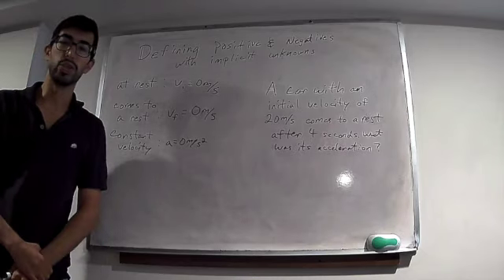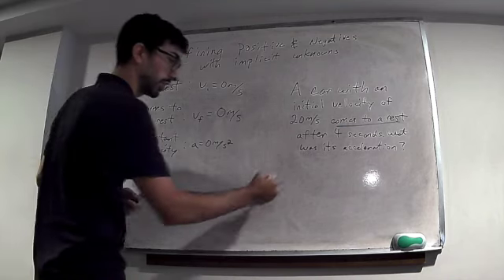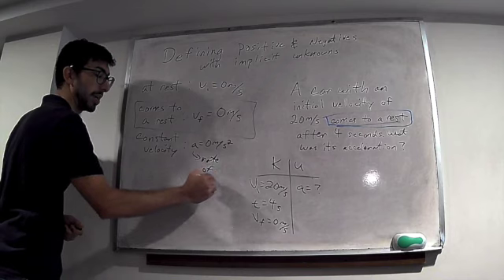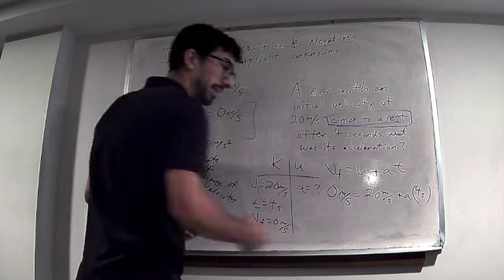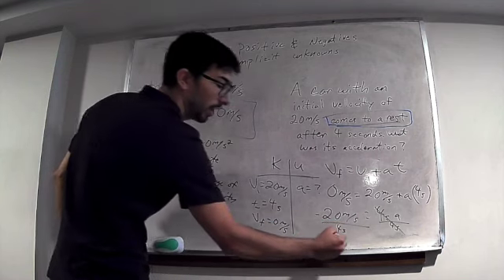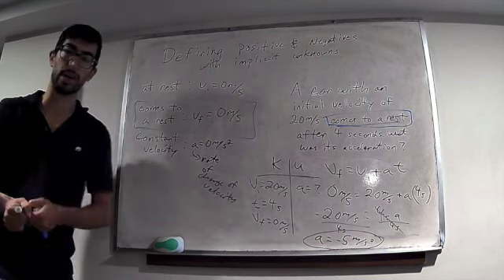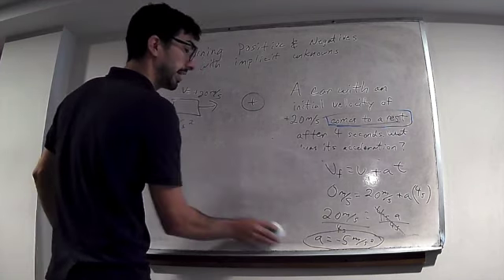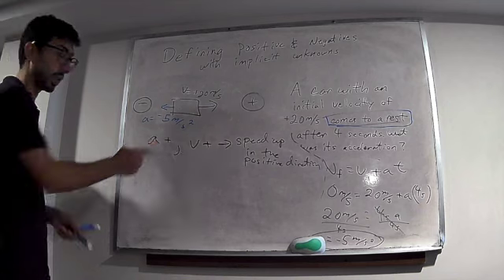Defining Positive and Negative in Physics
This video is about Defining Positive and Negative